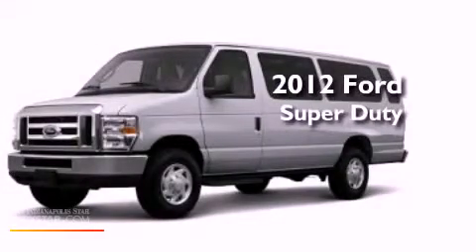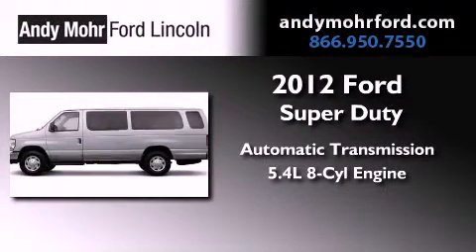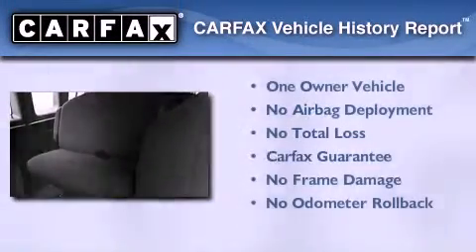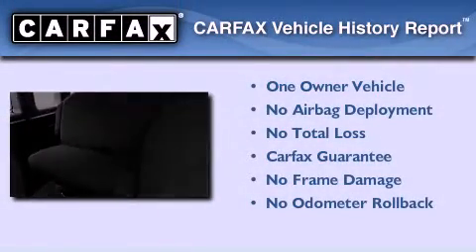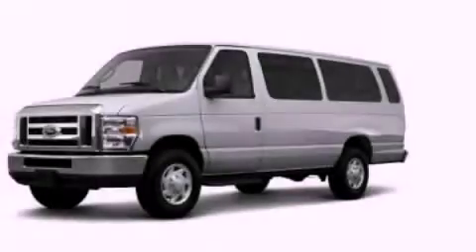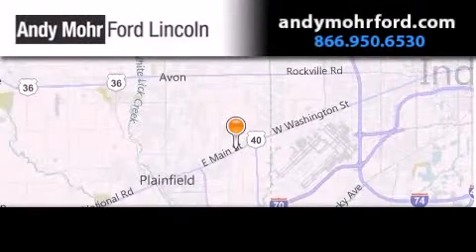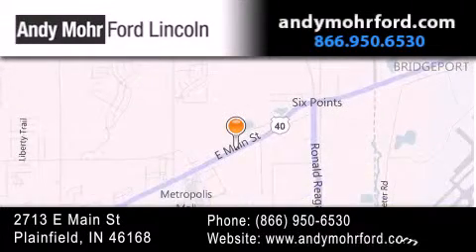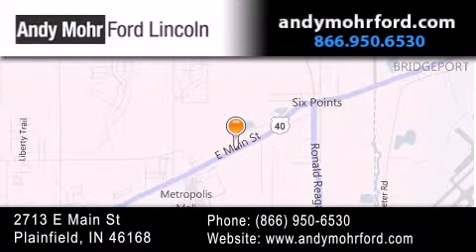2012 Ford Super Duty Plainfield IN 46168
Year : 2012
 Make : Ford
 Model : Super Duty
 Engine : 5.4L V8 16V MPFI SOHC Flexible Fuel
 Trans . : Automatic
 Exterior : Silver
 Miles : 8,066

 Stock : PT190

 2713 E. Main Street